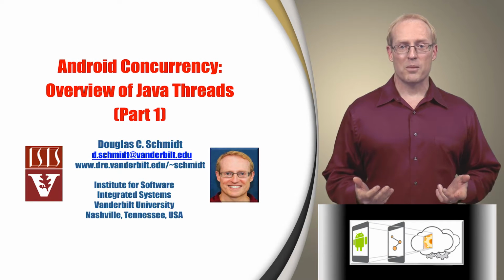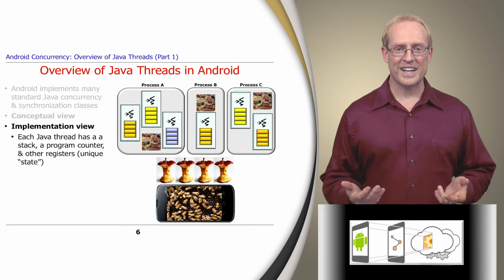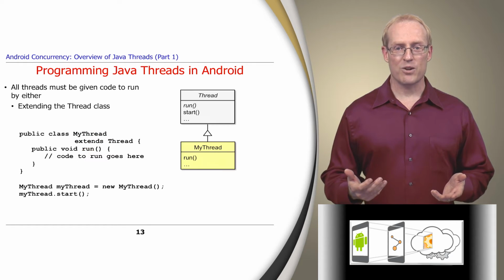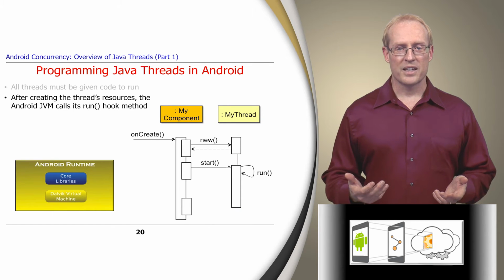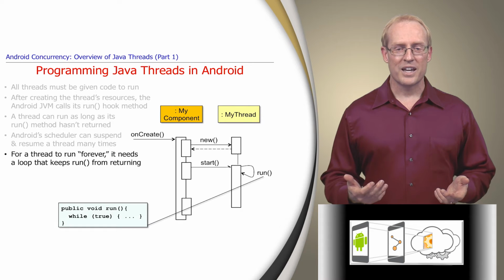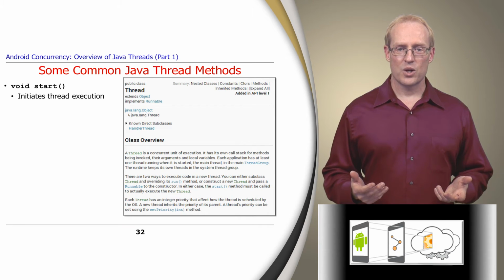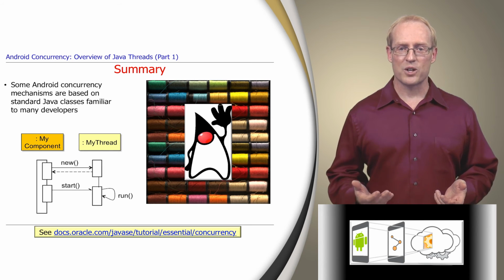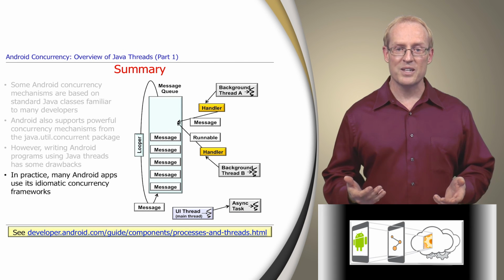Section 1: Module 2: Part 1: Overview of Java Threads (Part 1)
This video presents an overview of the Java mechanisms available in Android to implement concurrent software via multi-threading.  It is a preview from my upcoming MOOC on Programming Mobile Services for Android Handheld Systems.  for more information.  These videos may change quite a bit before the MOOC starts, so feel free to provide constructive feedback on ways they can be improved in the comments section below.